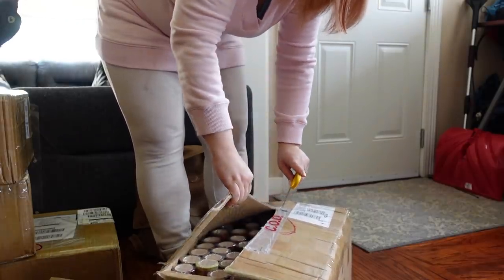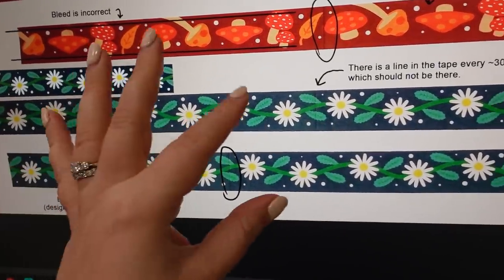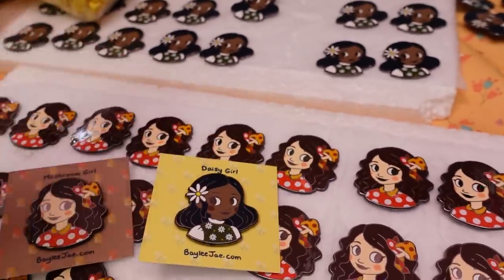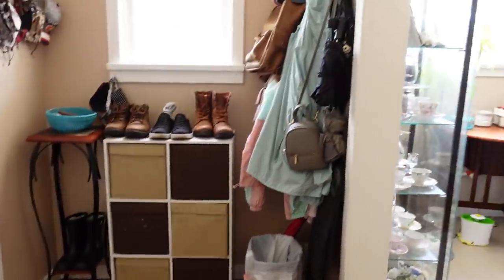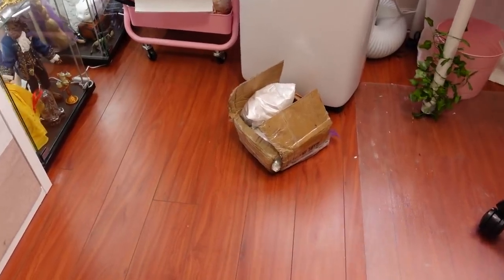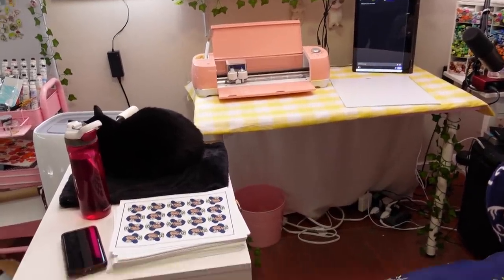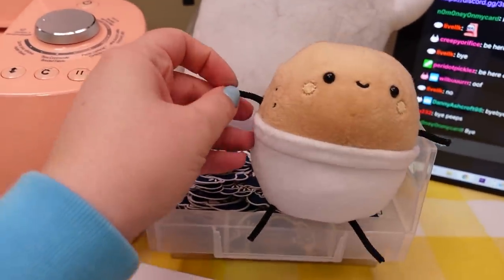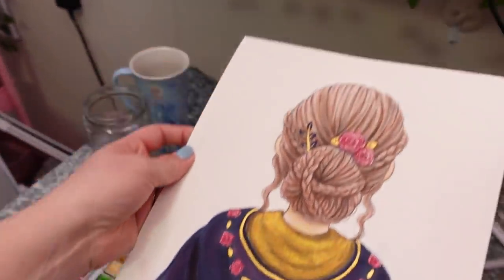HUGE Delivery for My Shop! But...